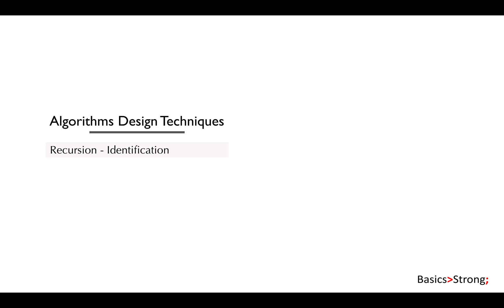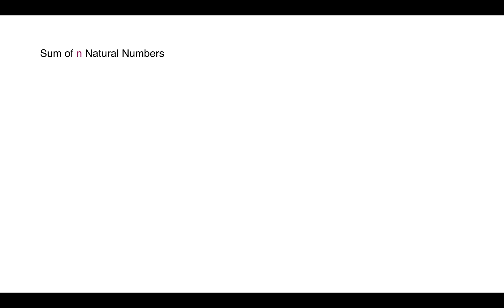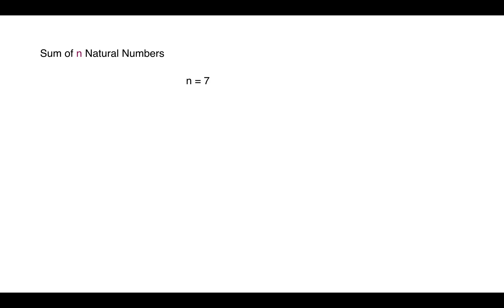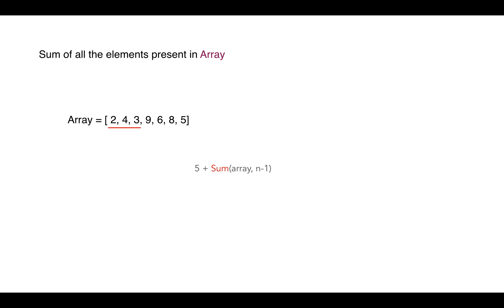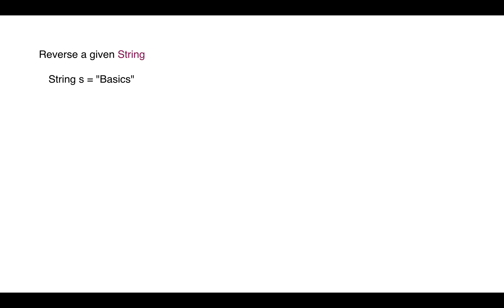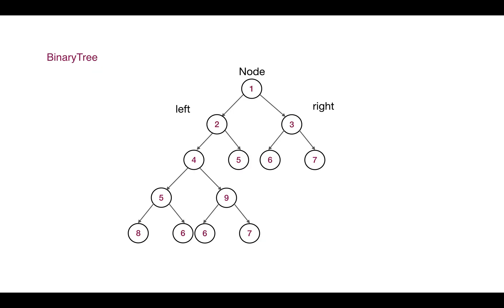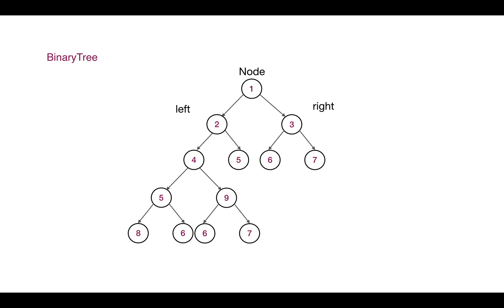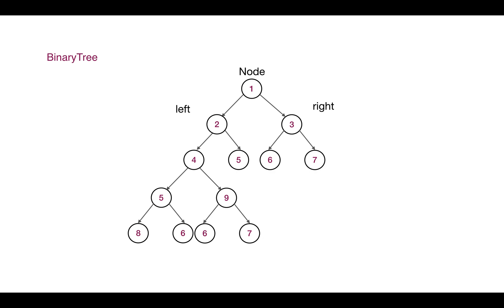Identification of problem that can be solved using recursion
In last lecture, we discussed about what is recursion, how recursion works.
In this lecture, let's talk a bit about how we can identify if a problem can be solved using recursion or not.
And in this order, we will also try out identifying some problems, if they can be solved using recursion.

This identification activity will be helpful when you will practically deal with recursive problems
So, the 2 things that we need to know if a problem is recursive :

1.Problem will always be breakable ..into subproblems exactly identical to the original problem but smaller than the original problem.
2.There will always be a base case.